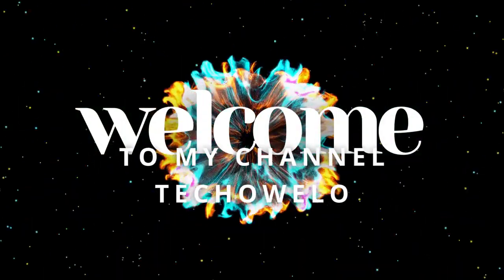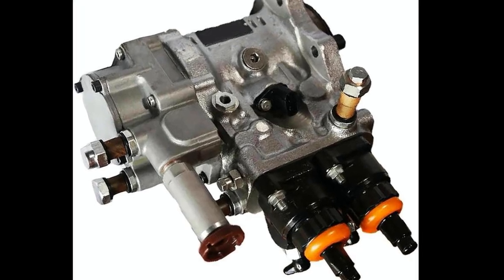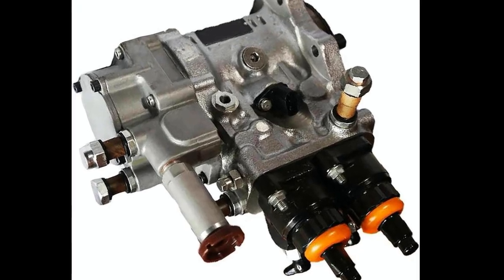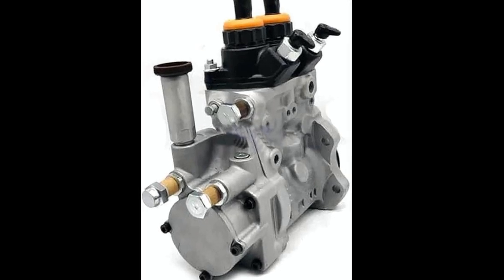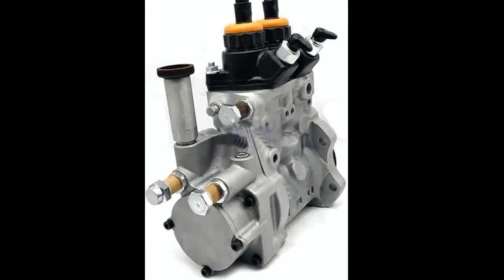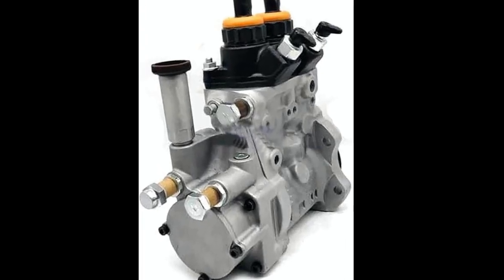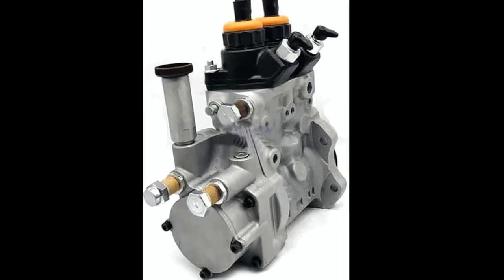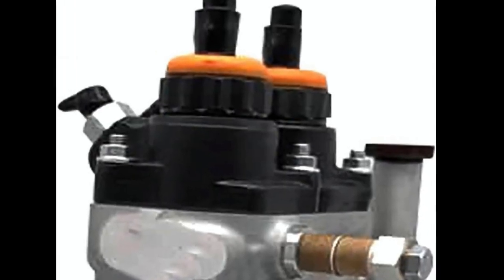Komatsu Excavator Fuel Injection Pump 094000-0620 Review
Discover the importance of the fuel injection pump for Komatsu SAA12V140E-3 engines. This deep dive explains how the 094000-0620, 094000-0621, and 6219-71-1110 compatible fuel injection pump keeps your Komatsu excavator performing at its best. Learn how it improves fuel efficiency, ensures smoother engine performance, and reduces costly downtime on job sites.

Whether you’re running construction equipment, mining operations, or heavy-duty excavation, this pump is built to deliver reliability and long-term durability.